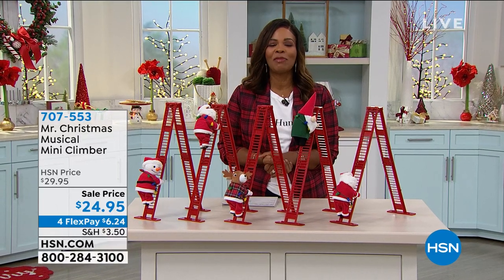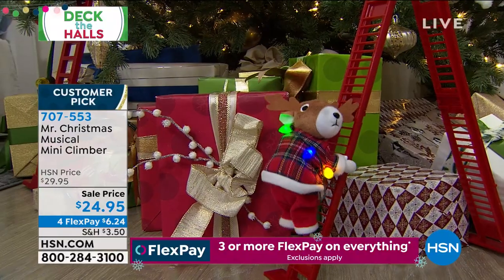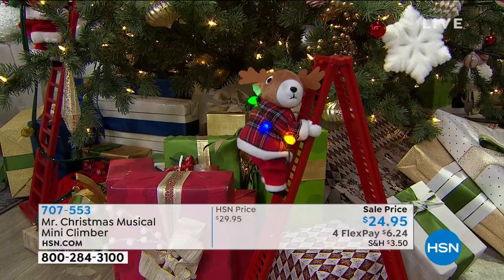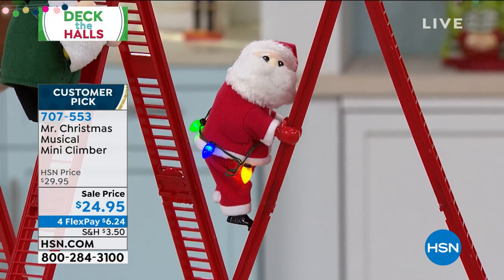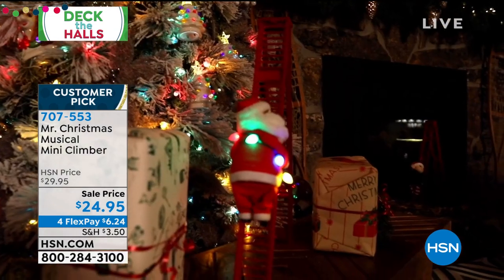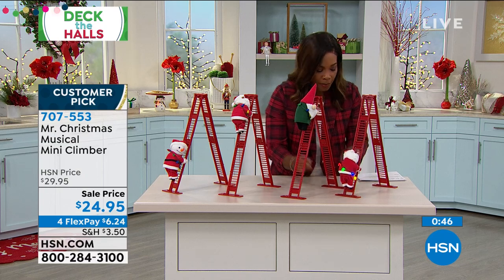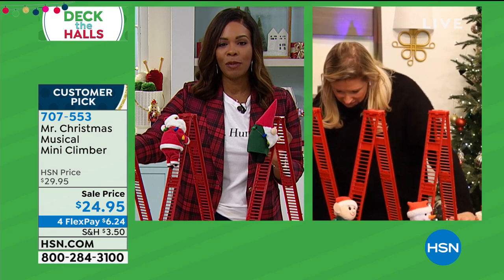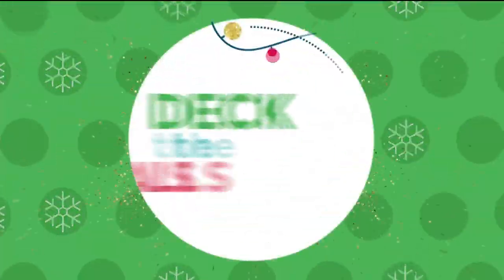Mr. Christmas Musical Mini Climber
He's the center of attention, and, he's climbing your tree. Get this conversation piece and keep your company smiling and singing to the music. He makes a great gift, too.

    Climbing figure with ladder
    Manual